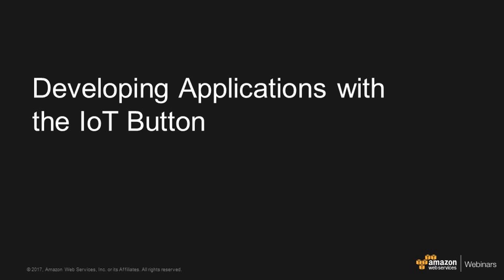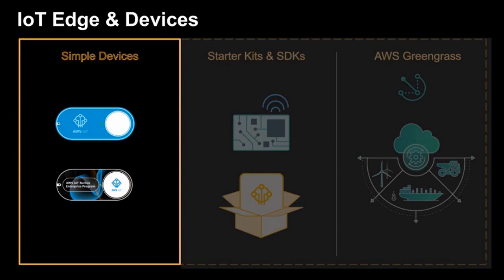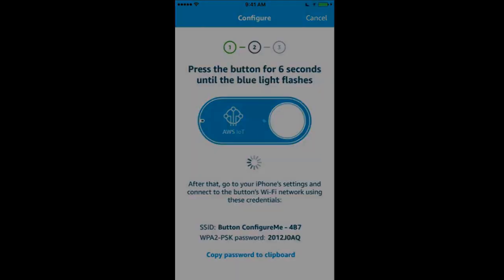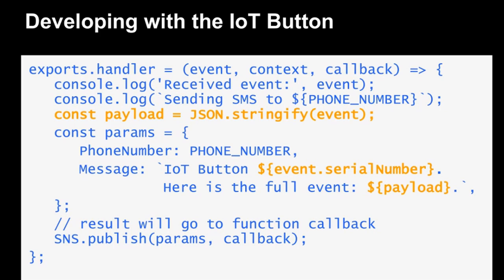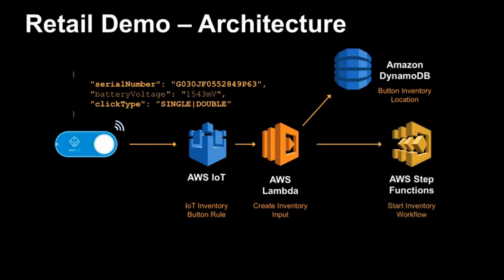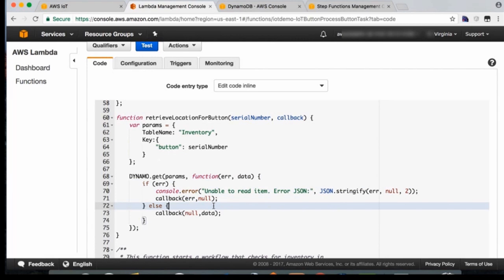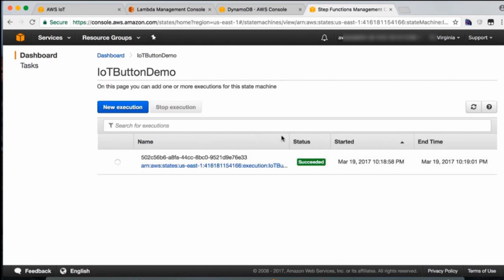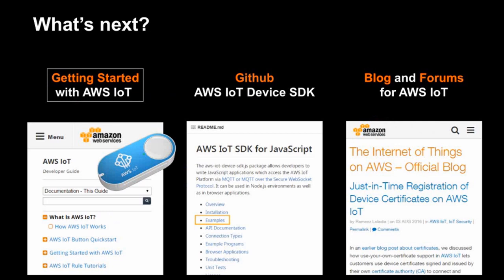Developing Applications with the IoT Button - 2017 AWS Online Tech Talks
Learning Objectives:
- Build a fully customized IoT application
- Integrate Lambda blueprints for easy functionality
- See how you can write your own Lambda code

Develop and program the AWS IoT button to create a one-click experience for users to access applications in the cloud. This webinar will show you how you can configure your AWS IoT Button using the AWS IoT Button mobile app. The mobile app simplifies the process of registering, configuring, and programming the button. Using preconfigured AWS Lambda blueprints, the app lets you quickly program the button to send an SMS or email when clicked. Or, you can write your own Lambda code for the functionality of your choice. In this webinar, we will also demo an end to end application using an AWS IoT button.